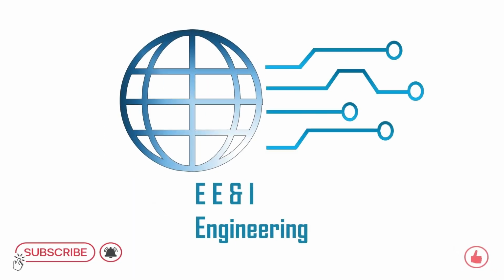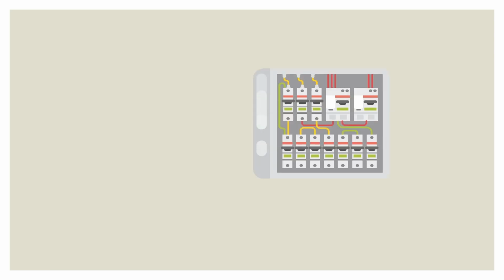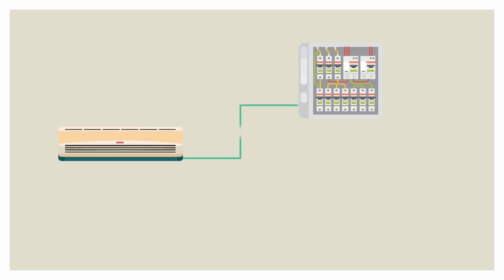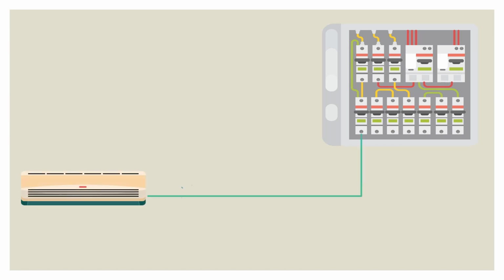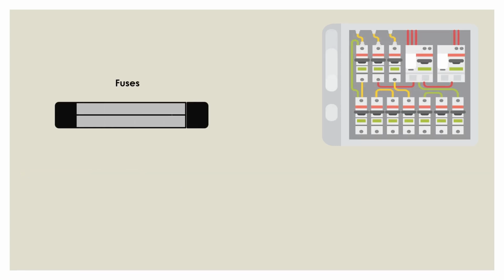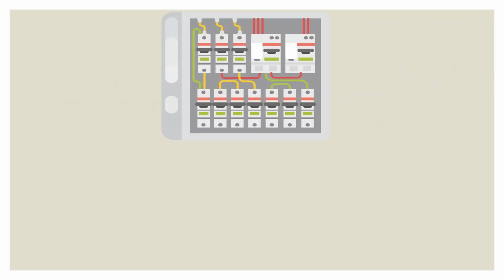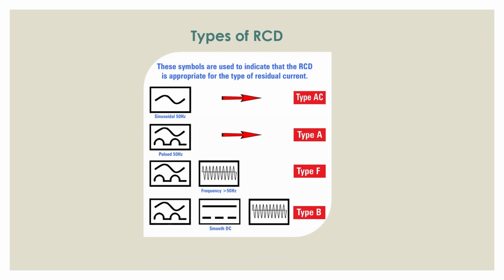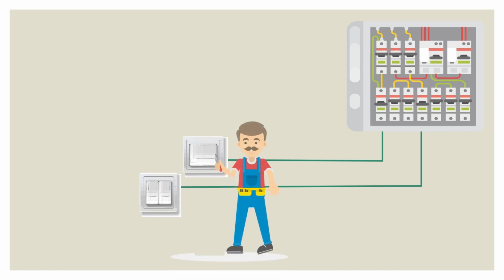Understand the Consumer Unit Overload Current RCD Protection and Isolation.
📝 Description:
Welcome to EE&I! In this informative video, we delve deep into the intricacies of consumer unit overload current protection, focusing on the crucial aspects of Residual Current Device (RCD) protection and isolation.

🔍 Key Topics Covered:

Consumer unit basics and installation
How to wire a consumer unit
Explaining consumer unit components
Overcurrent protection mechanisms
Understanding Residual Current Devices (RCDs)
Importance of isolation in consumer units
Whether you're a DIY enthusiast, an electrician, or simply curious about the inner workings of your consumer unit, this video provides valuable insights and practical knowledge. We'll cover topics such as consumer unit replacement, upgrading to a metal consumer unit, and even explore what's inside a consumer unit.

👁️‍🗨️ Timestamps:

00:00​ Introduction
01:15​ Consumer Unit Basics
03:30​ Wiring a Consumer Unit
06:12​ Overcurrent Protection
09:05​ Residual Current Devices (RCDs)
12:20​ Isolation in Consumer Units
15:45​ Upgrading to a Metal Consumer Unit
18:30​ Exploring Inside a Consumer Unit
21:00​ Conclusion